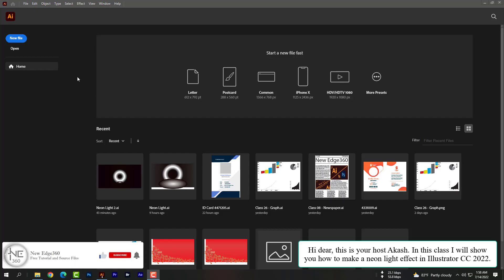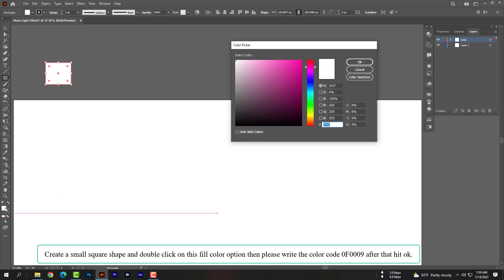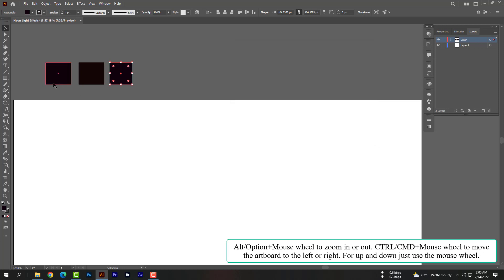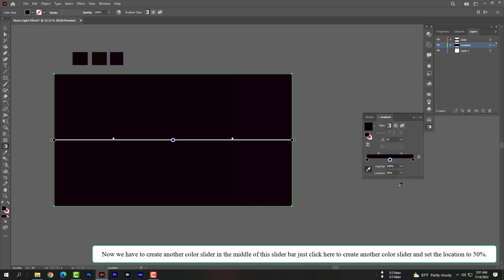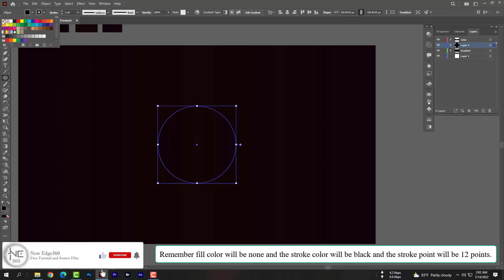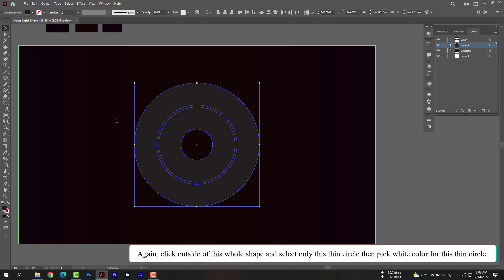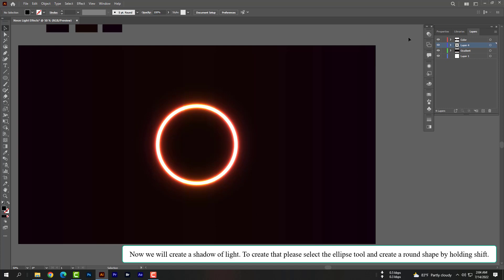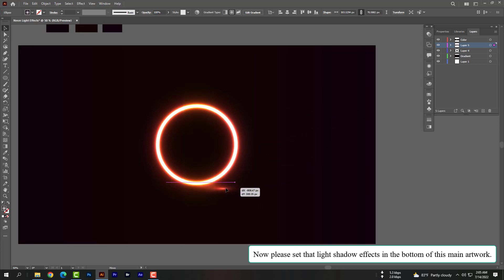How to make Neon Light Effects in Adobe illustrator CC 2022 - Class 30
Hi dear, this is your host Akash. In this class I will show you how to make a neon light effect in Illustrator CC 2022. So, lets start the class. First take a new document, the color mode must be RGB.
Please select the rectangle tool. Please go to layers panel and select layer 1 then click on this plus icon to create a new layer and please rename it.
Create a small square shape and double click on this fill color option then please write the color code 0F0009 after that hit ok.
Then create another shape and the color code will be 110602.
After that create 3rd shape and the color code is 0F010C.
Now please check the color code is remain same or not.
Then please adjust the artboard with the illustrator window.
Alt/Option+Mouse wheel to zoom in or out. CTRL/CMD+Mouse wheel to move the artboard to the left or right. For up and down just use the mouse wheel.
Select the rectangle tool and select the color layer from the layers panel and click on this plus icon to create a new layer again and rename it.
You can bring down the gradient layer under the color layer if you want.
Now please use the rectangle tool to create a full shape.
Please double click on the gradient tool. Click here so that the gradient will be effective.
Please select the 2nd gradient slider point and also select the color picker and click on the 3rd shape to pick the color.
Now the first one and pick color from the first shape.
Now we have to create another color slider in the middle of this slider bar just click here to create another color slider and set the location to 50%.
And now copy the color from 2nd shape the steps are same for this color slider also.
Now please create a new layer and select the ellipse tool. Set the pointer in middle of this artboard and hold shift to draw a round shape and at the same time hold alt or option key so that round shape will be in middle of this artboard.
Remember fill color will be none and the stroke color will be black and the stroke point will be 12 points.
Go to object then expand then uncheck the fill and click ok.
Again, go to object then path then offset path and the offset will be 120px and click ok.
Now please select the selection tool and click outside of this whole shape, it is very important.
Then click right here and click ungroup.
Again, click outside of this whole shape and select only this thin circle then pick white color for this thin circle.
Again, click outside of this whole shape and select only this thicker circle and pick pure black color. Double click on this and write the code 000.

Now please select the blend mode and first click on white color then click on the black color.
Then open the transparency option and change the blend mode into “color dodge”.

Wow that’s it.
Please now create a new layer as we did it before.
Now we will create a shadow of light. To create that please select the ellipse tool and create a round shape by holding shift.
Then open the gradient option and click here so that the gradient will be effective.
Remove the 2nd color slider from here.
Click the first color slider and select grey color and change the gradient mode into radial mode.
And pick black color for the 2nd color picker.
Now please set that light shadow effects in the bottom of this main artwork.